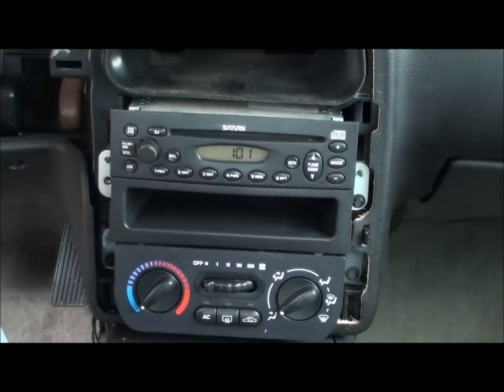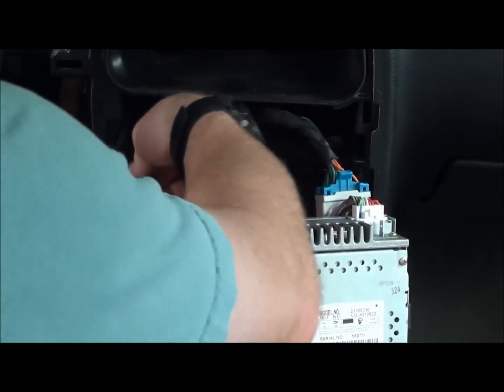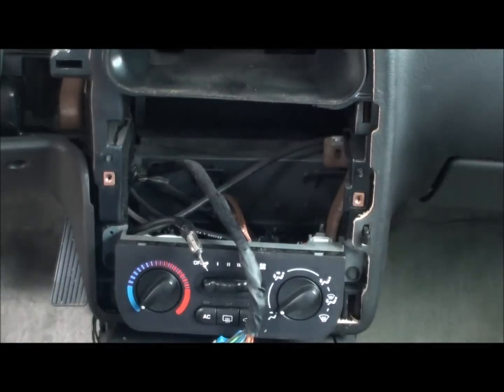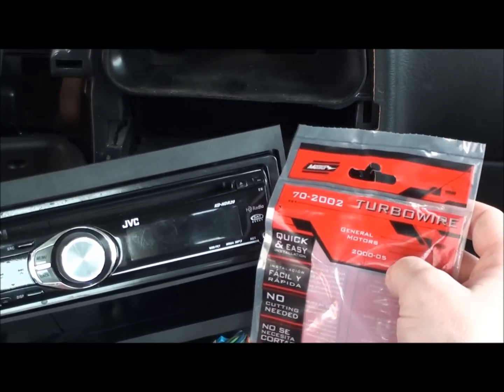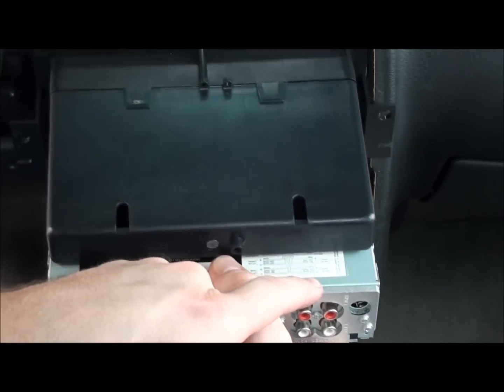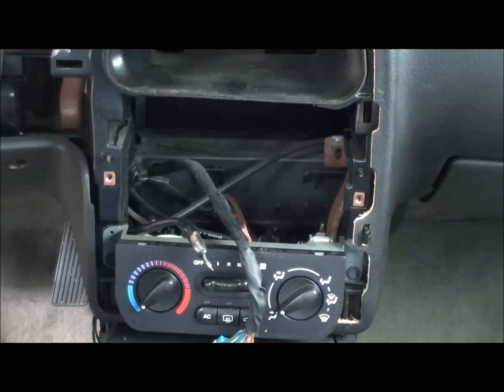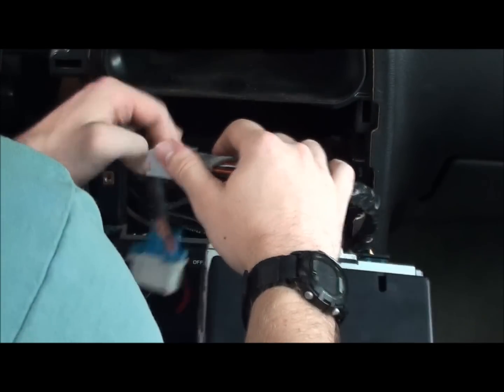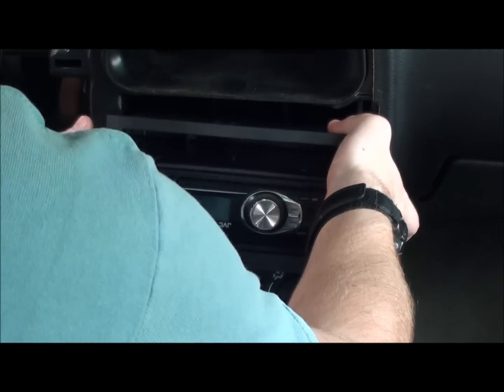00-02 Saturn SL2 radio Install (After Trim Removal)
Continuation from this video.

This is the removal of the factory radio and replacement with an aftermarket one.